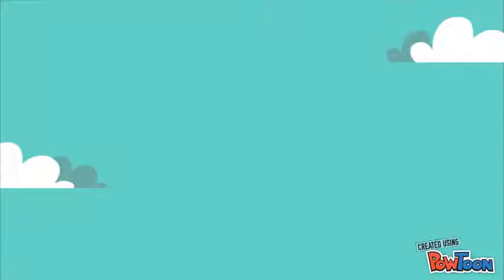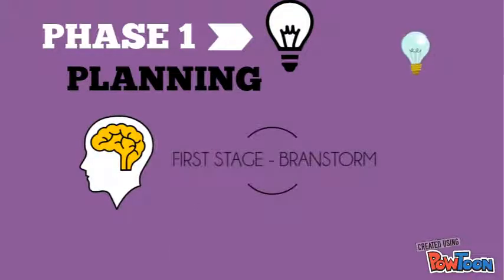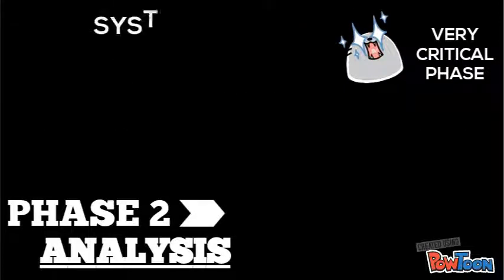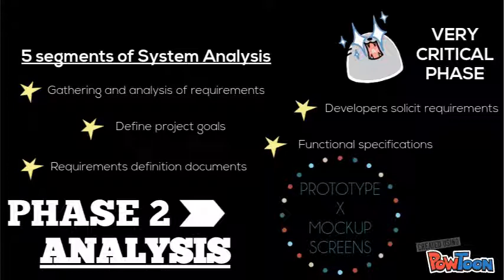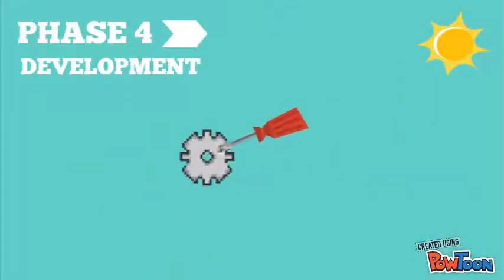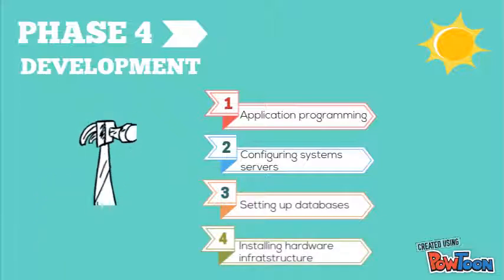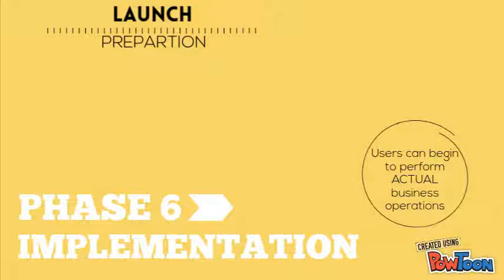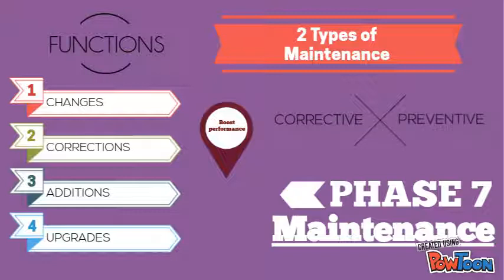BAT Software Development Life Cycle